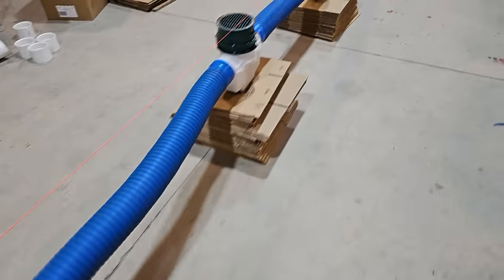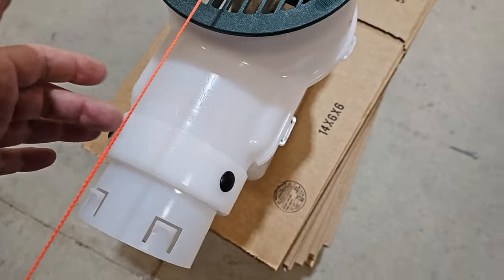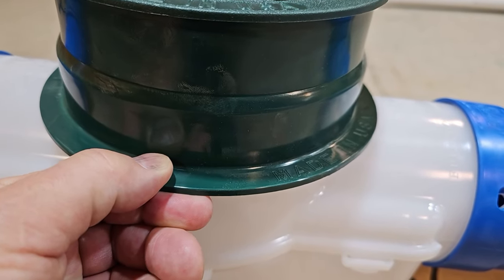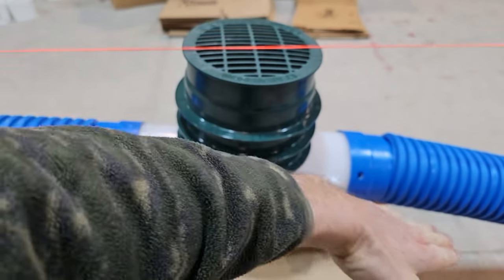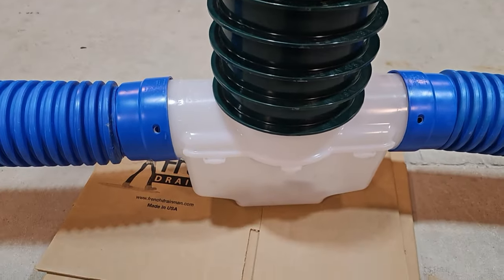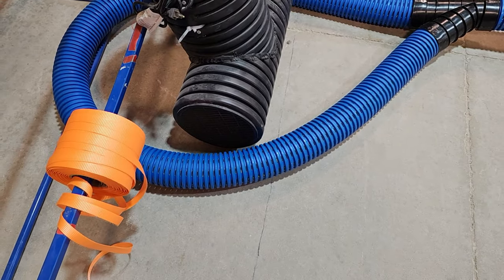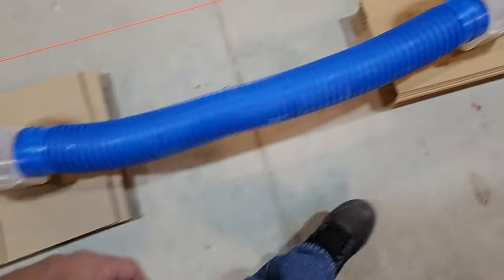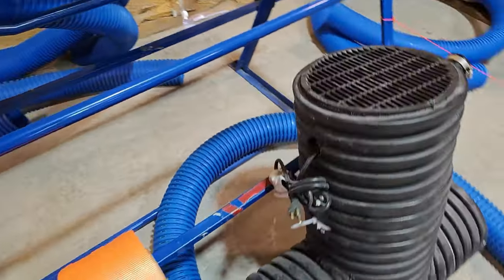Easy DIY Yard Drainage System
We did a demonstration to show you guys how to install a yard drain works. It's super easy - no tools required. We have two lines to represent a flat yard with no slope. An orange line represents your Turf. We did is we came up with a system to where you can add slope with no tools.

⭐️ FDM's New Catch Basin and 5 Year Sediment Trap ⭐️